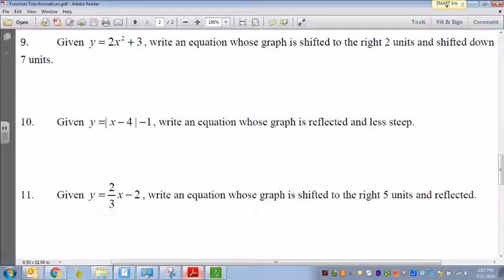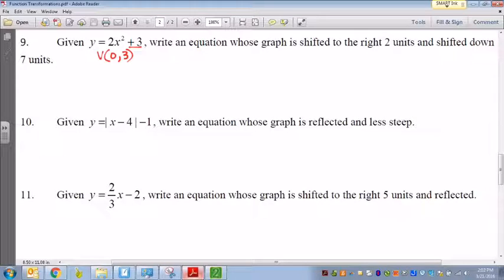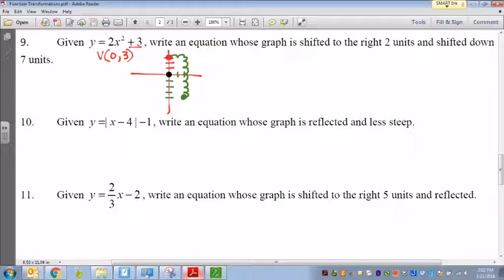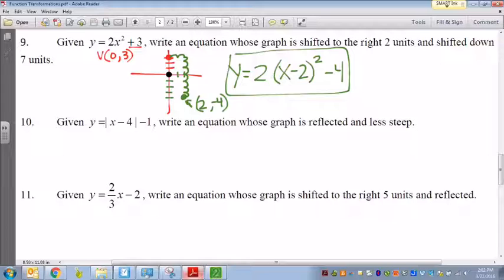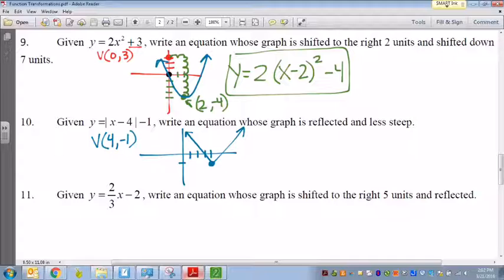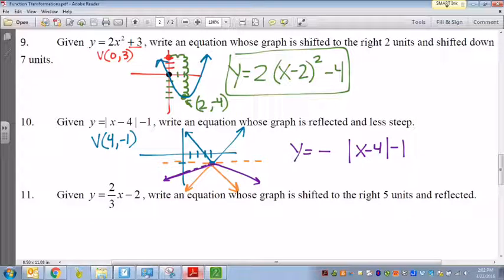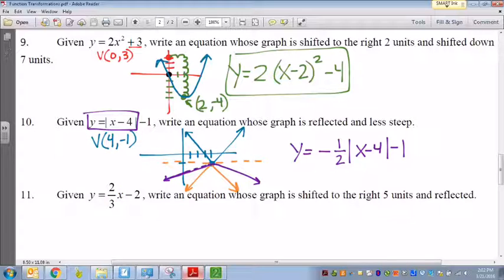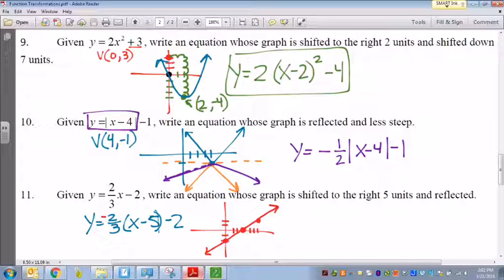Common Core Math: Function Transformations